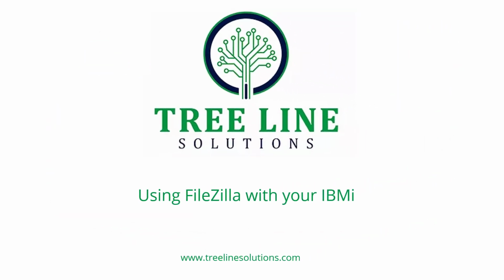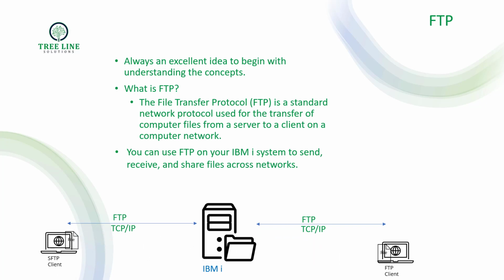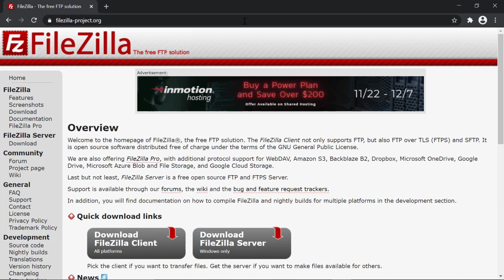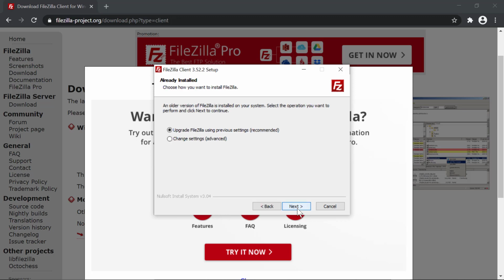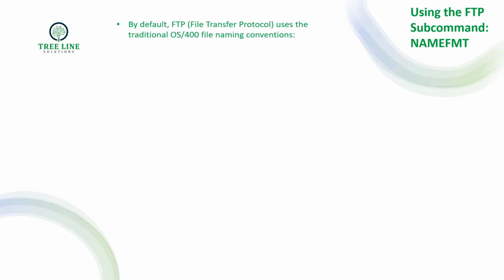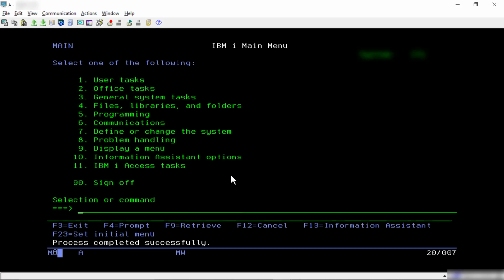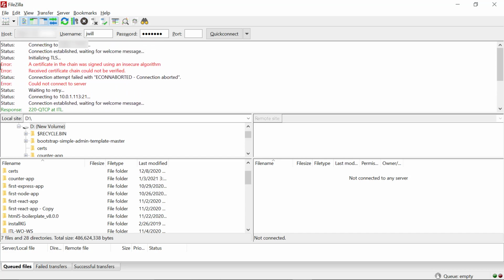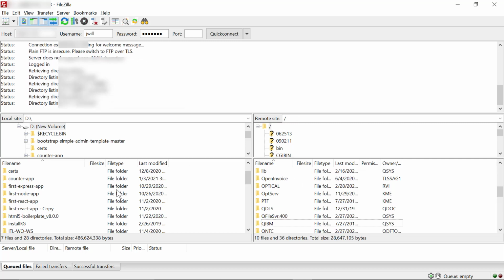IBMi Modernization Tips: Using FileZilla FTP Client with your IBMi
Tips and Techniques for IBMi Modernization.  Join Tree Line Solutions and learn how to leverage FileZilla with your IBMi for FTP.